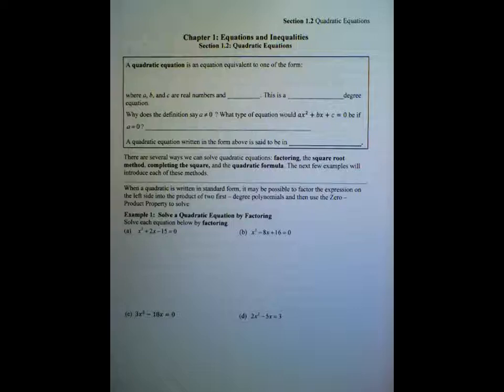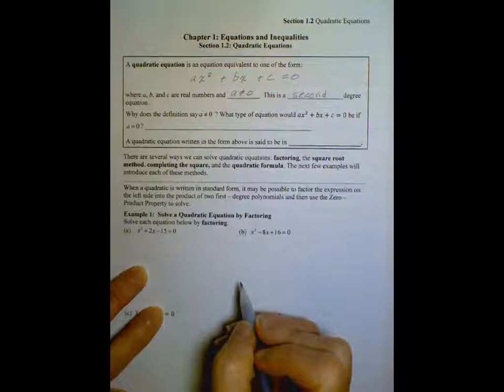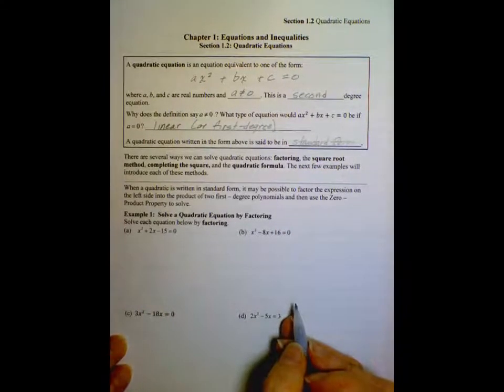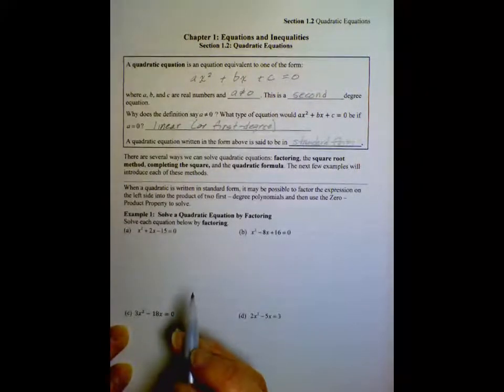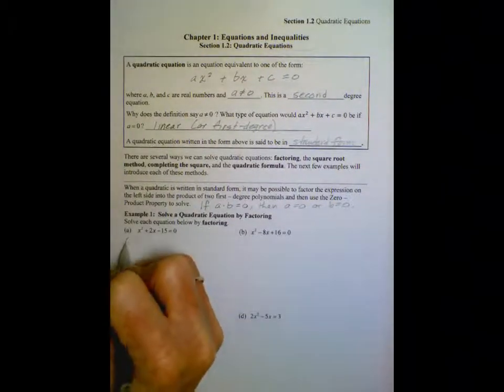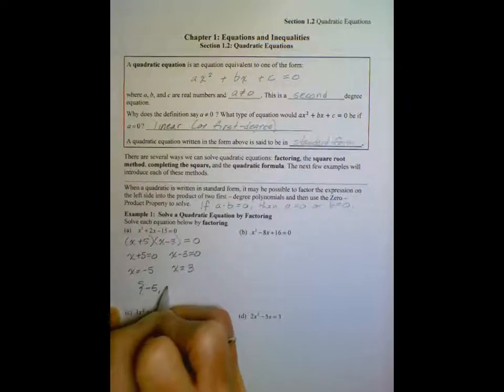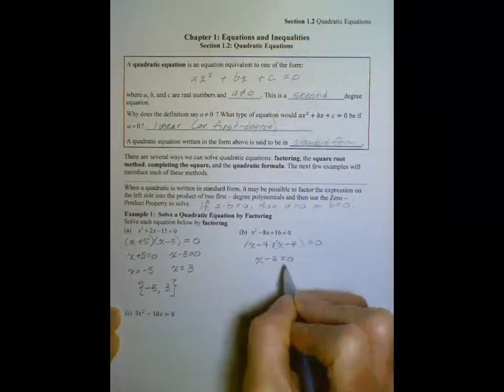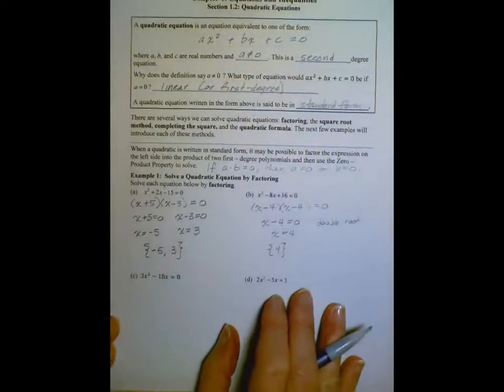Sec 1.2 Part 1